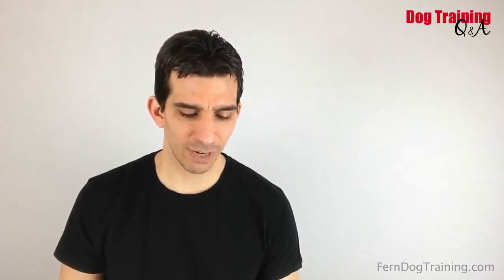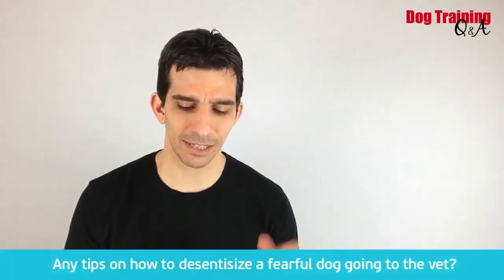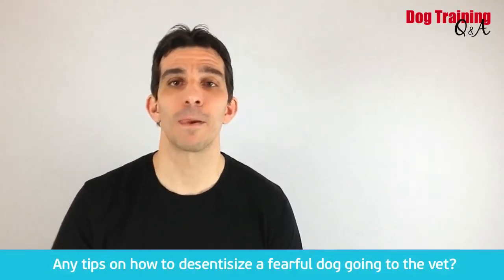Going to the Vet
Do you have a puppy? Or are you thinking of rescuing a dog? Rescue dogs could be puppies or adult dogs. If your answer to any of the questions above is yes, then your dog will surely need to go to the vet.

If you already have a dog, a new dog perhaps, your dog could have issues when you go to the vet. This is more common with rescue dogs, but it happens with new dogs or puppies too. You see, when you go to the vet for consult or vaccines, it's not really a pleasurable experience for the dog because they get pricked and prodded and vets do stuffs they need to do in order to examine the dog's health. Those things could make the dog freak out, especially for rescue dogs who's had very bad experiences with humans.

So do we do to address this issue? One best way you can do is try to make your visit to the vet's office a happy and pleasurable experience for your dog. One tip when bringing your dog to the vet, bring the best treat that he likes. Bring the best treat that you have for your dog, maybe his favorite special treat.

As you enter the vet's office and as you wait for your turn for the consult, give him a treat every once in a while. When your turn comes, as the vet examines your dog, give him treats to every couple of minutes or so. That's really a great way so that your dog can learn to not associate the vet's clinic with unpleasurable or bad things. When you do this repeatedly, eventually your dog may love and enjoy the experience and would look forward because of the special treats you give him everytime you visit the vet.

More tips? In the video I also talked about how to make the visit to the vet pleasurable for dogs with anxiety issues, so please watch the video.